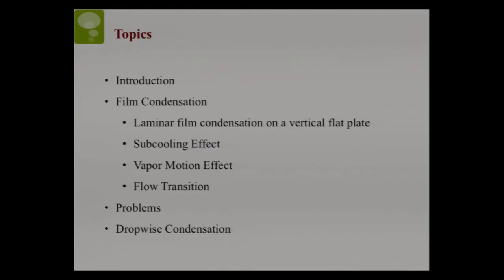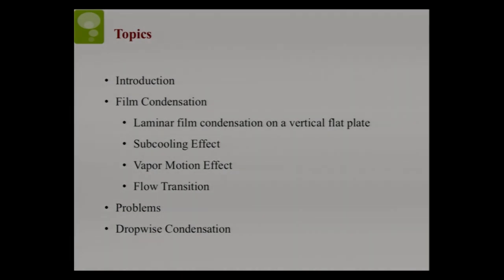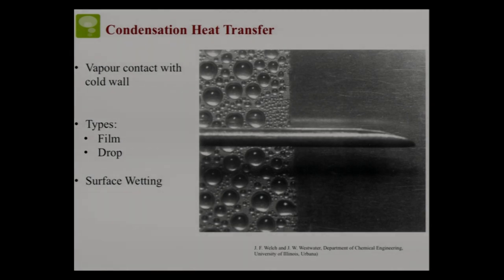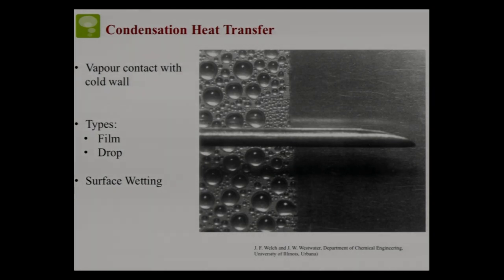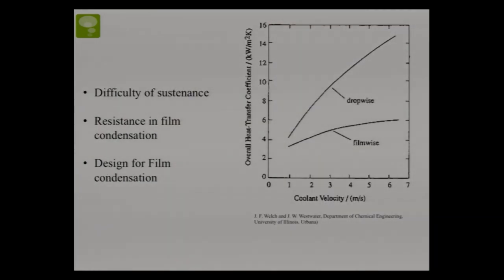ME346 S004 Condensation Heat Transfer 20171106